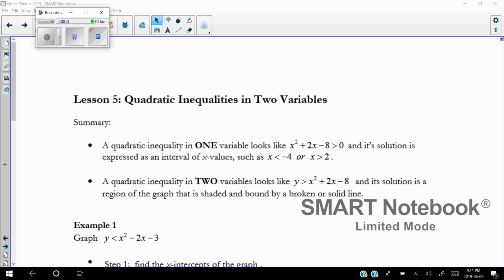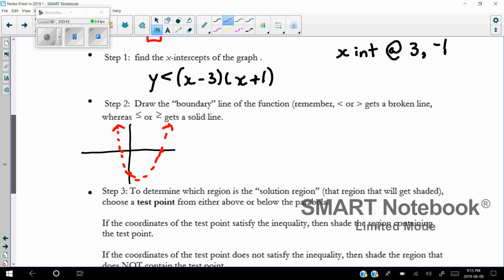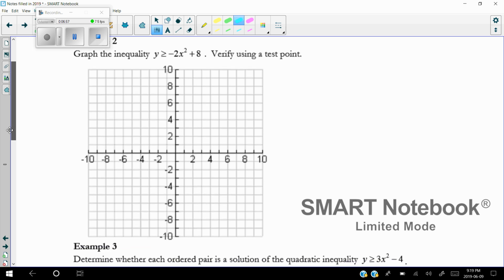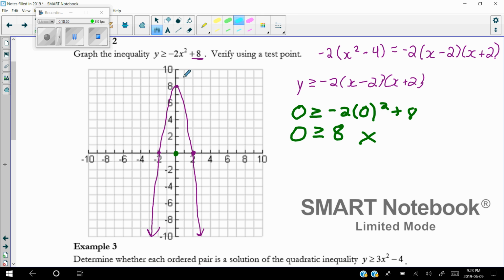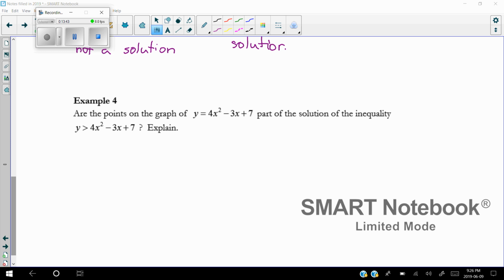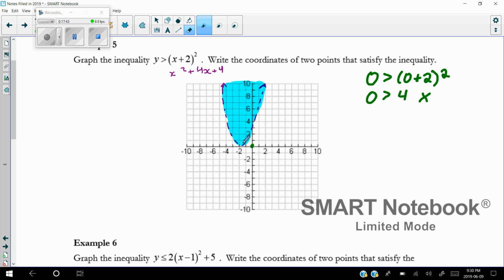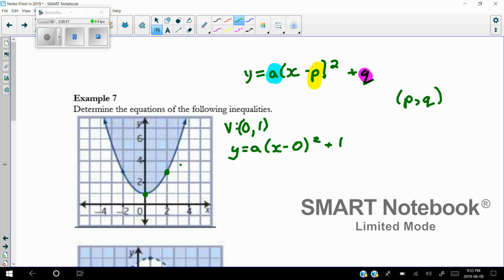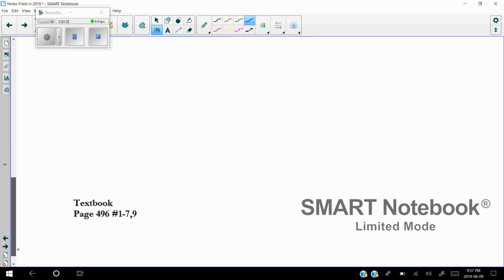Lesson 5- Quadratic Inequalities with Two Variables